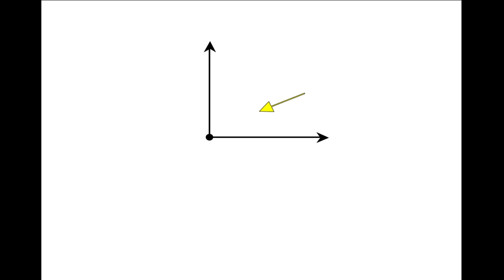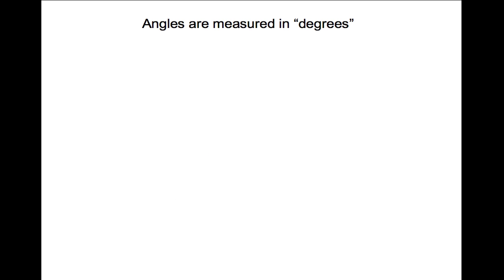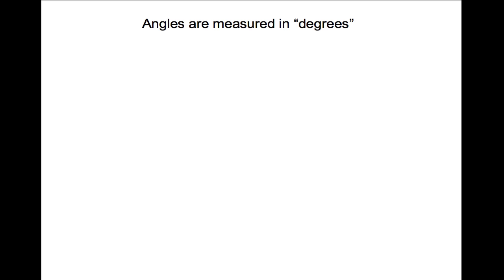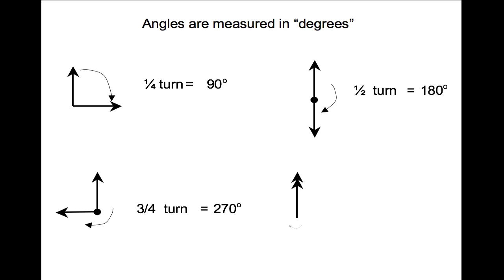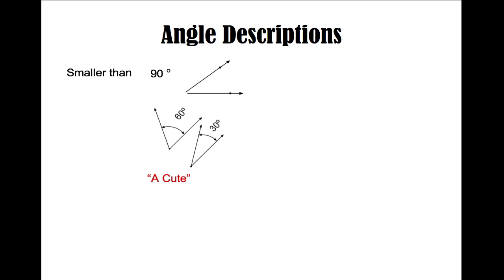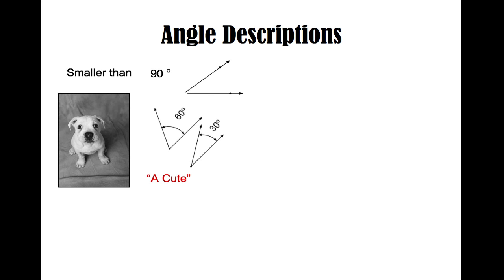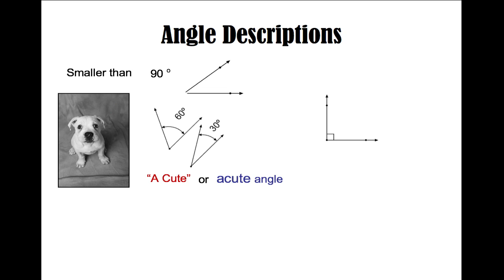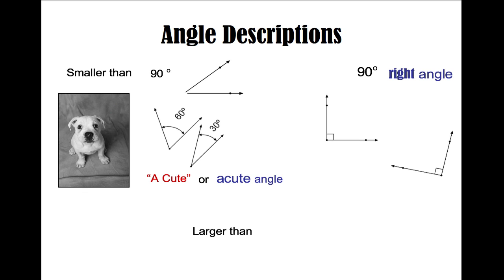Angles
How do we describe angles?